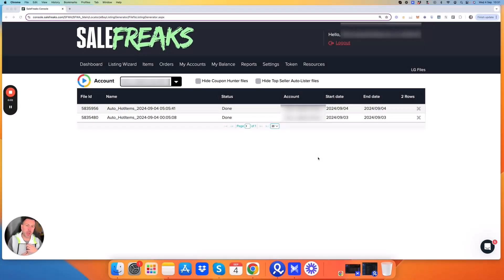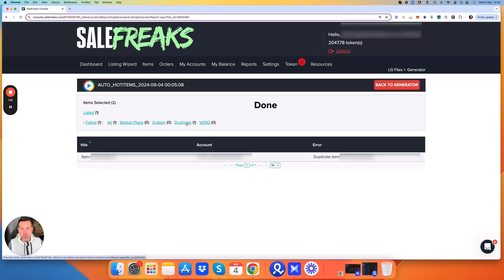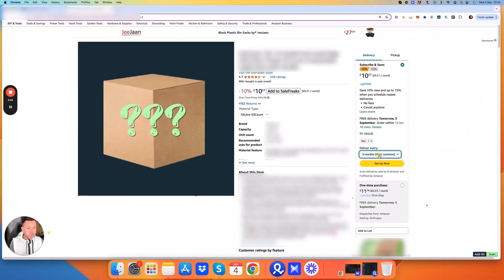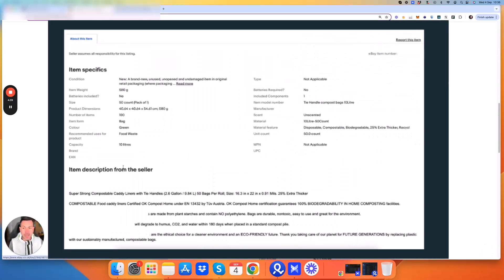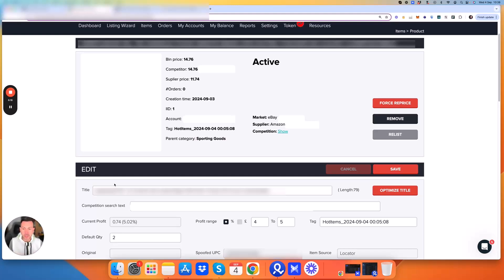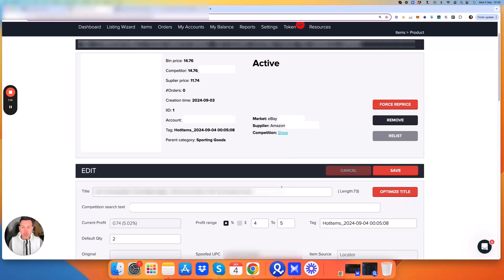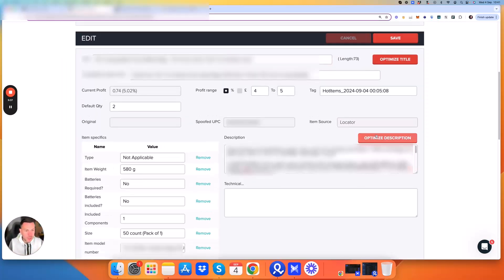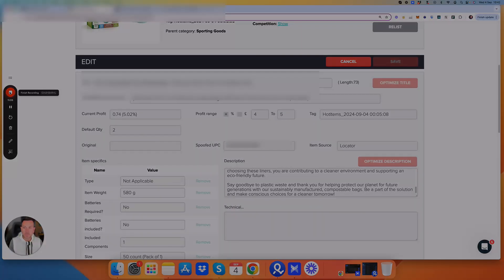1000 PROFIT CHALLENGE - eBay Automated AI Dropshipping Business 2024 - Part 2